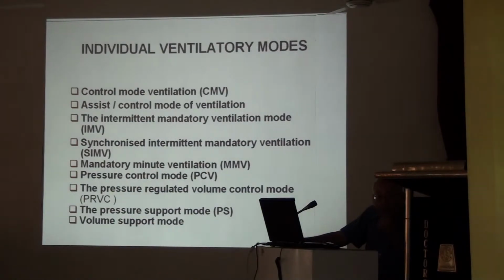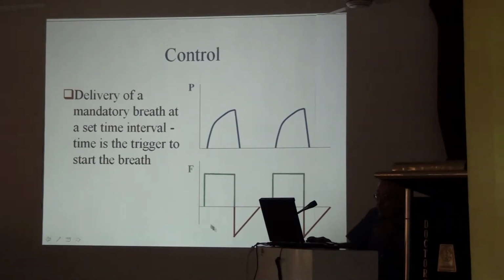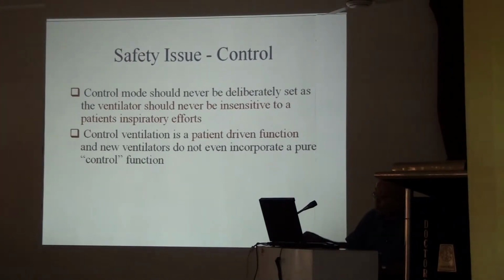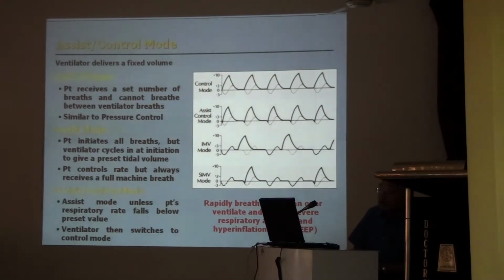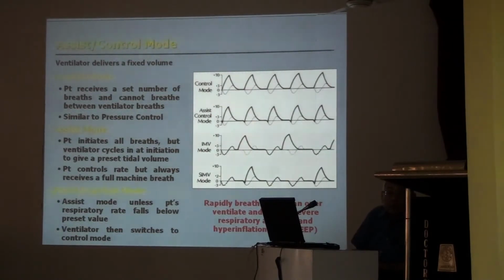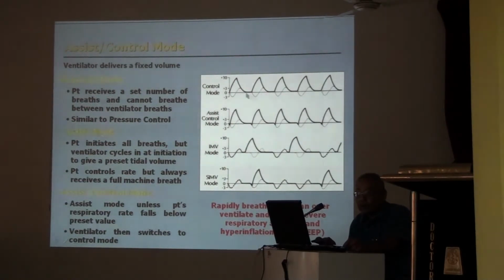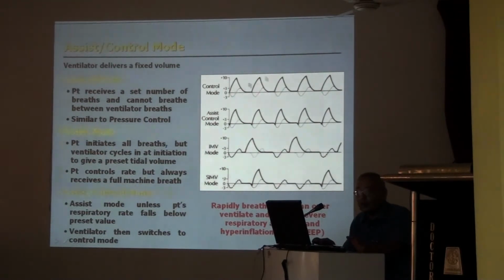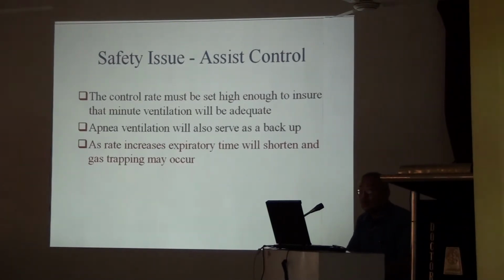Workshop on basics of Anesthesia techniques at central hospital Garden Reach Part 4